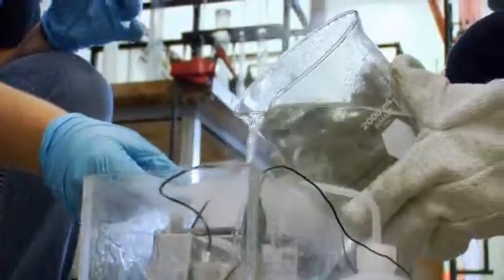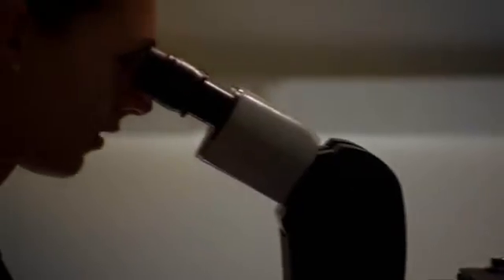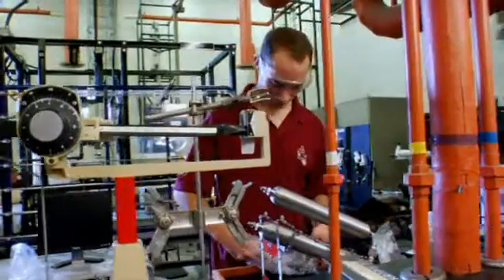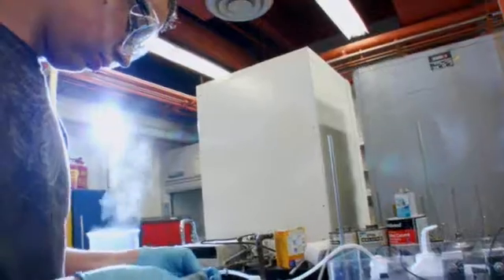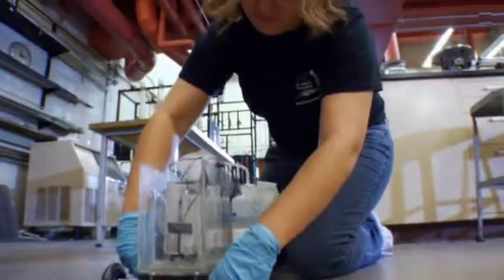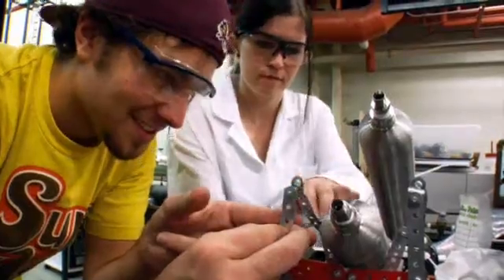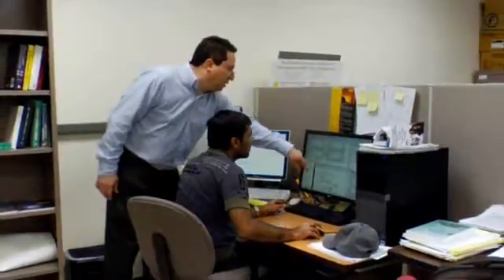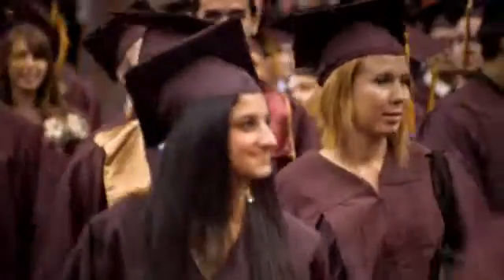Chemical Engineering at ASU's Ira A. Fulton Schools of Engineering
Become a Chemical Engineer at ASU's Ira A. Fulton Schools of Engineering.